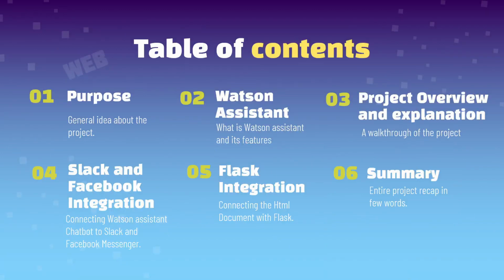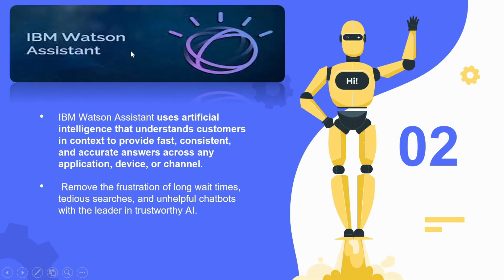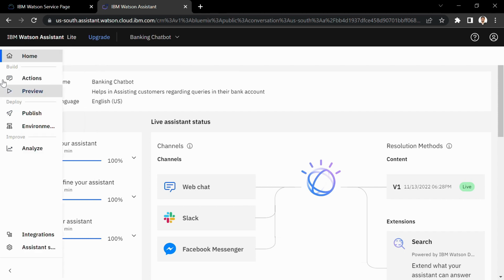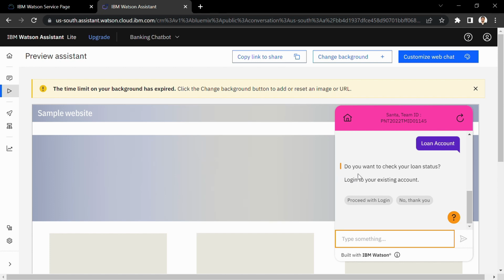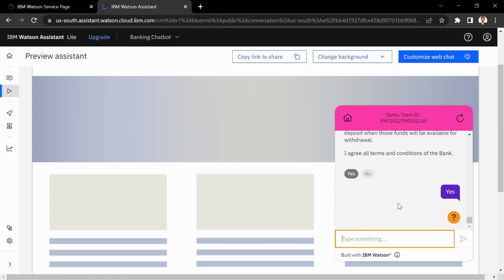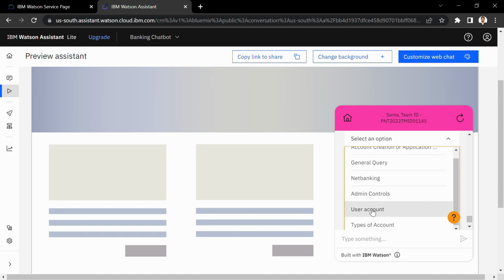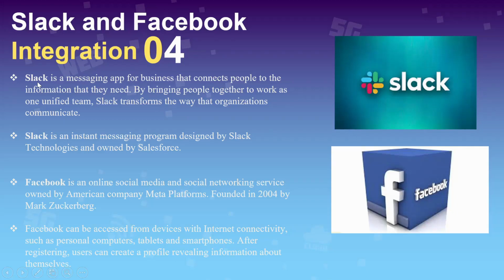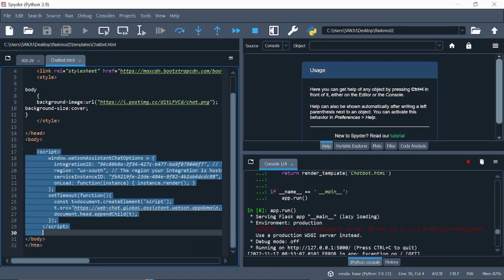AI Based Discourse for Banking Industry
This is a Project done using AI powered Watson assistant in IBM Cloud. This Chatbot answers User Queries, helps in creating the account, administrator services etc.

This video project is a part of  Professional Readiness for Innovation, Employability and Entrepreneurship (HX8001) course.
TEAM ID:  PNT2022TMID01145

Team Members :
1) Sanju K. Jacob
2)  Sakthivel P.
3) Sarabesh Kannaa T.M.
4) Viruthik Kumaresan S.

Slack and Facebook integration is also done. Used Flask to integrate HTML files to the local host server containing the Watson Assistant Chatbot.